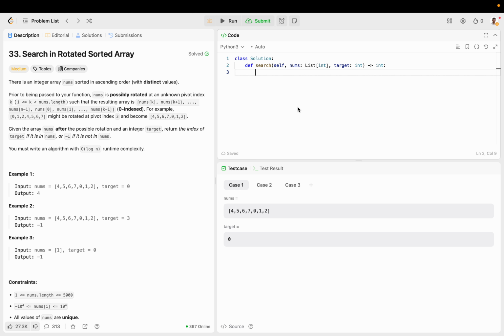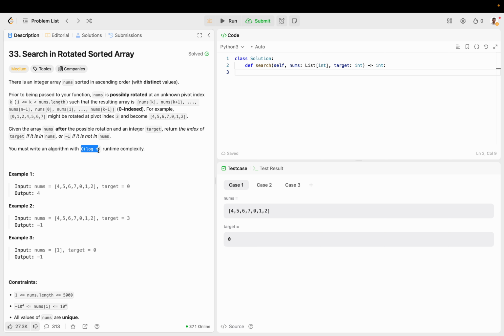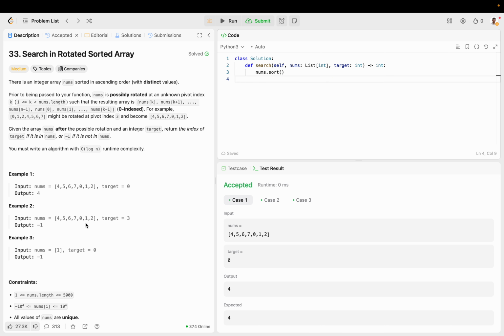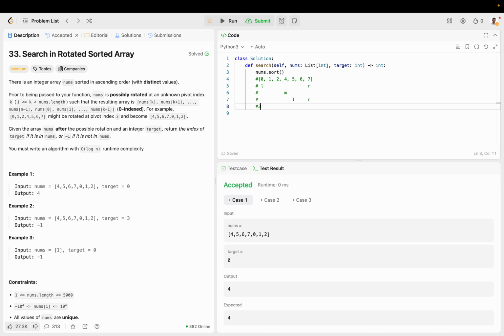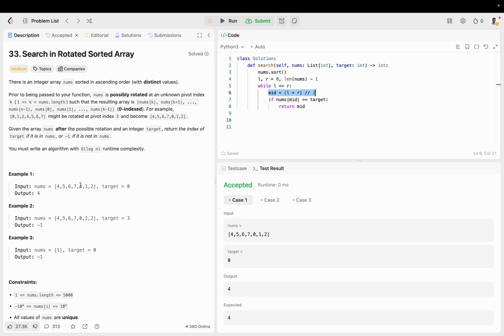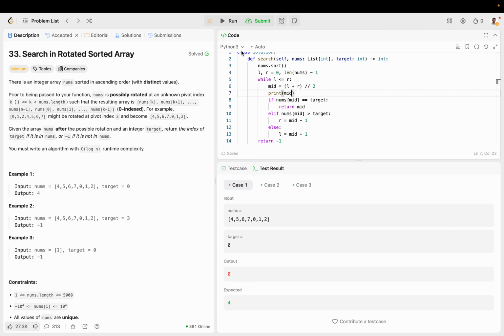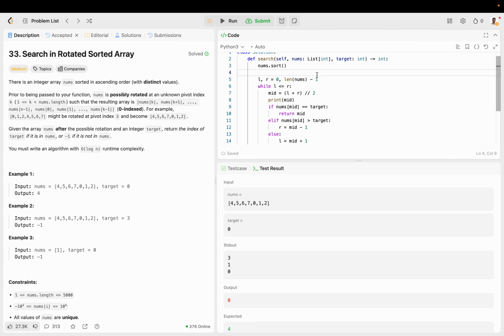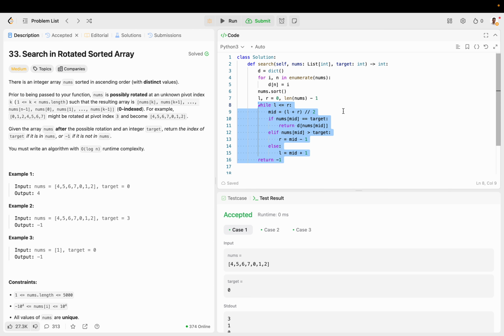Search in Rotated Sorted Array